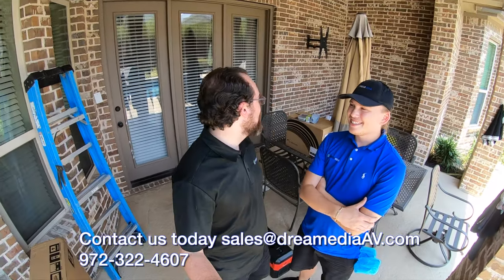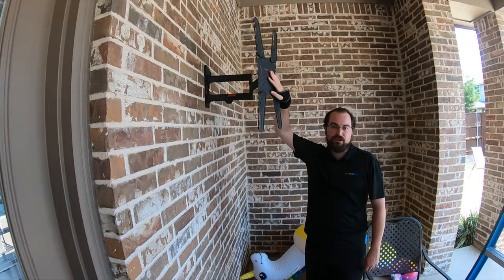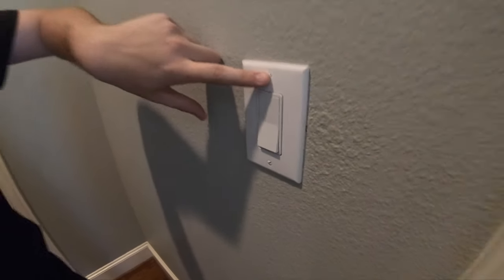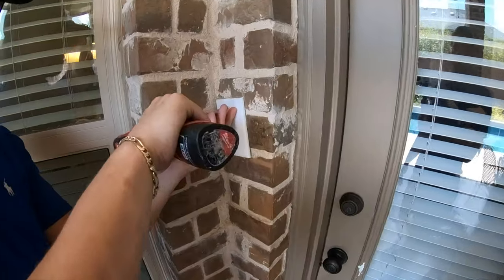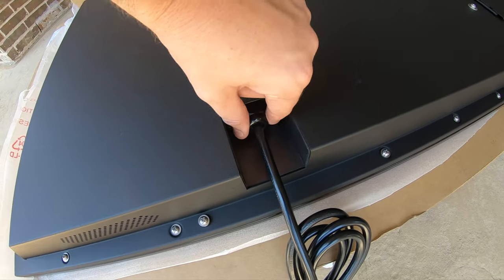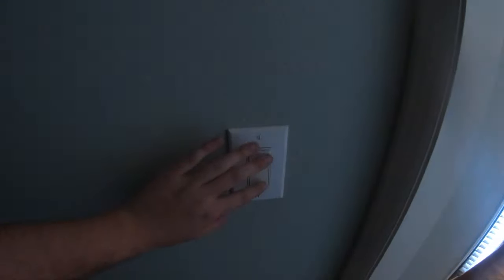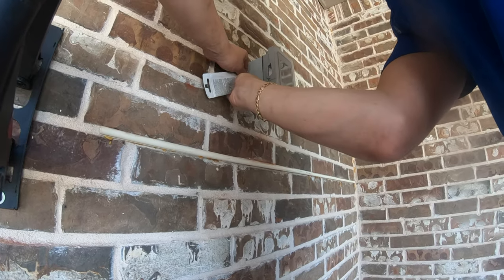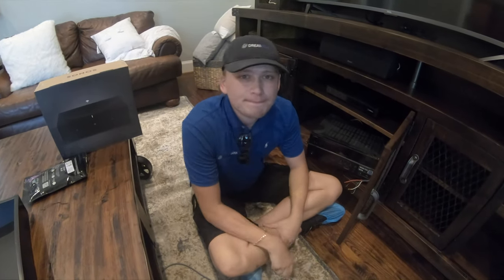Sunbite Outdoor TV w Patio weatherproof Speakers w SONOS in Frisco Texas by Dreamedia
SUNBRITE VERANDA INFO:

Weatherproof, SunBriteTV 55" true outdoor 4K HDR television - the Veranda Series TV is optimal for full-shade outside living areas like a covered patio or screened gazebo.

The lastest model in the SunBriteTV Veranda Series offers a premium 4K UHD HDR screen with direct LED backlight and is up to 50% brighter than indoor TVs to deliver a breathtaking, vivid picture in outdoor environments.

SunBriteTV's durable aluminum case protects against rain, snow, extreme temperatures, dust, salt, and insects; compared to the lightweight, vented plastic of typical indoor TV cases; plus an easy cable-entry system.

Veranda Series includes built-in speakers and a generous weatherproof media bay for popular streaming devices (RoKu, Apple TV, etc)

Supports HDMI 2.0 and HDCP 2.2 to help ensure compatibility with 4K sources and streaming services; equipped with 3 HDMI and 1 USB inputs for variety of connectivity options, as well as HDMI ARC on 1 input, and both IR and IP control.

The 55" SB-V-55-4KHDR-BL includes:

Built-in, down-firing 20 WATT speakers
(1) One-year parts/labor on-site warranty
(1) Weatherproof remote control
The Veranda-Series is available only in black. Available sizes are 43", 55", 65", 75".